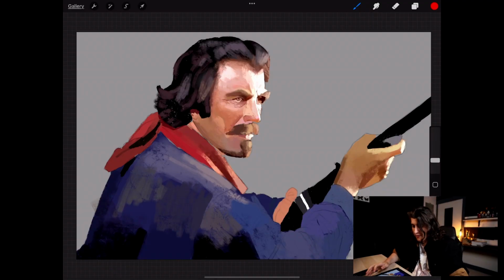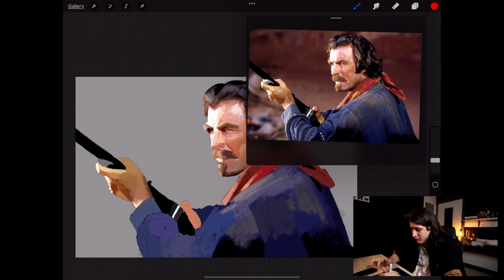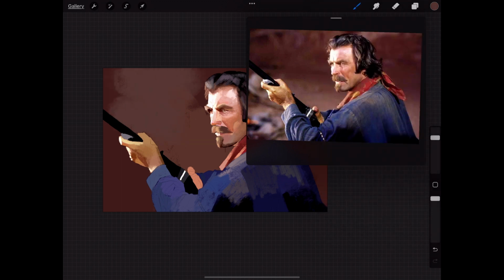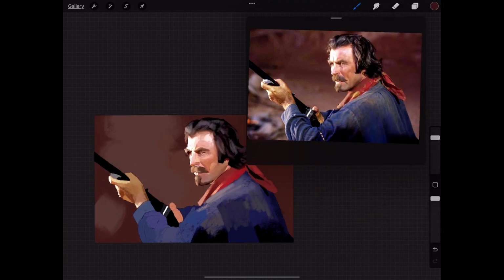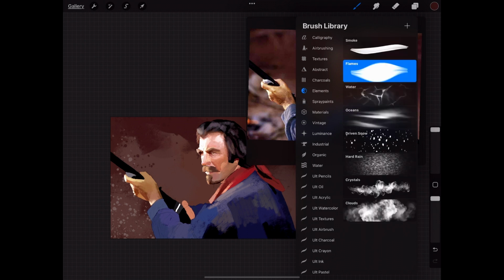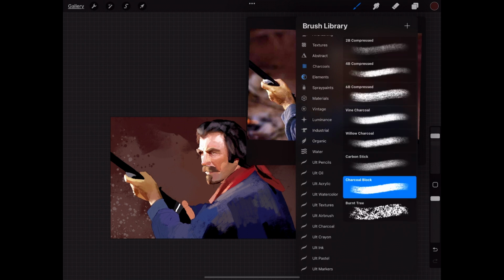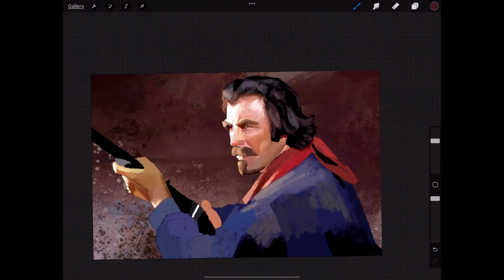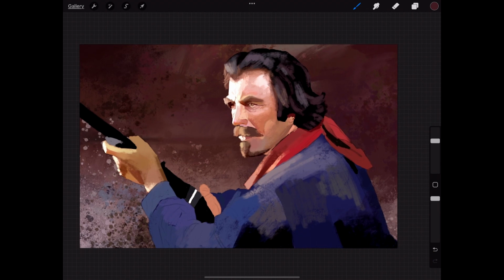How to Create Painterly Backgrounds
The Dragon Trappers Lodge. Awesome 3D printable miniatures for tabletop RPG's